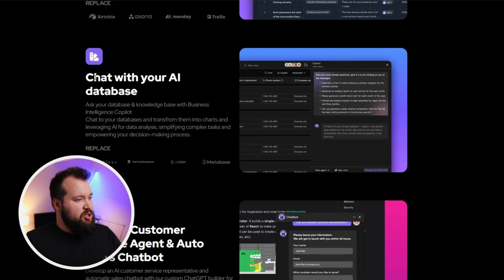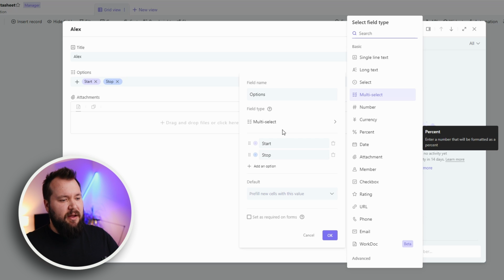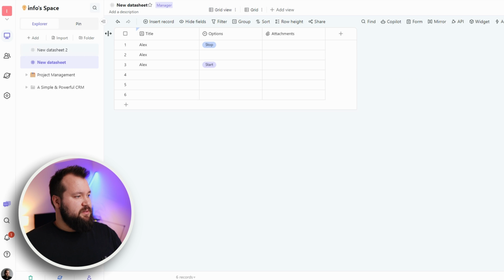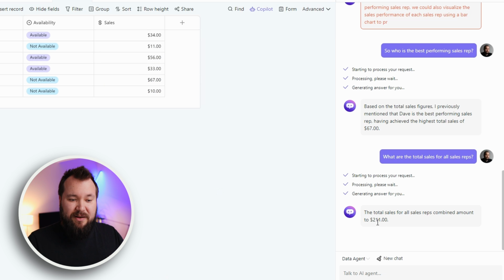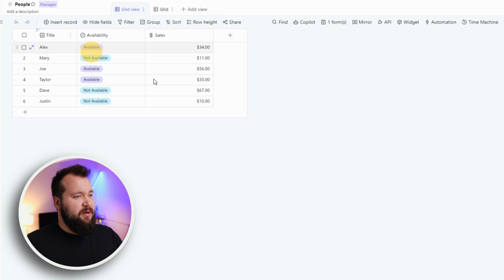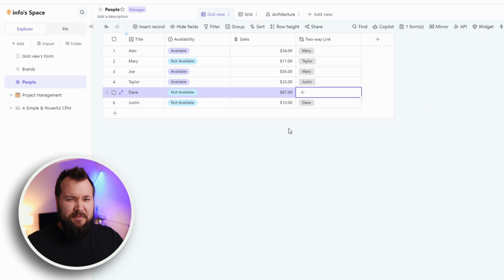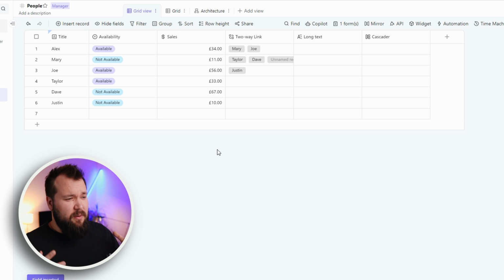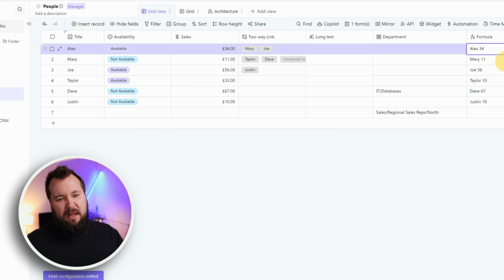First Impressions: AITable No-Code Database as Airtable Alternative in 2024 | Sonorus Consulting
Join me as I dive into AITable for the very first time in 2024. As an experienced Airtable user, I'll share my initial thoughts, surprises, and comparisons between these two leading no-code database platforms. Discover the features, ease of use, and potential of AITable through the lens of an Airtable expert. Let's explore what AITable has to offer together!

00:01 First impressions of AI Table and its features.
02:31 User-friendly CRM with powerful features
05:07 Missing smart site feature for input validation.
07:52 Smart Suite offers one-way and two-way link functionality with linked fields.
10:20 Struggling with context and slow response
13:00 Exploring the limitations of form building in AI Tables
15:25 AI table features and functionalities overview
17:58 Creating dynamic hierarchical structure in Airtable
20:18 Introduction to Cascader functionality
22:49 Understanding how formula fields work in the platform.
24:59 AI Table offers a clean UI, dark mode, and useful features like co-pilot and cascading field.
27:04 AI Table has room for improvement but shows potential